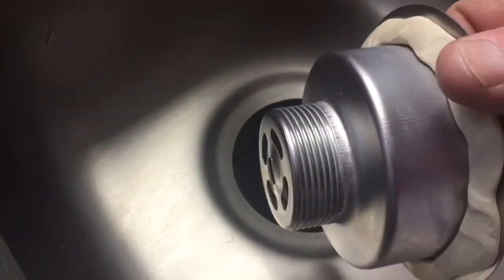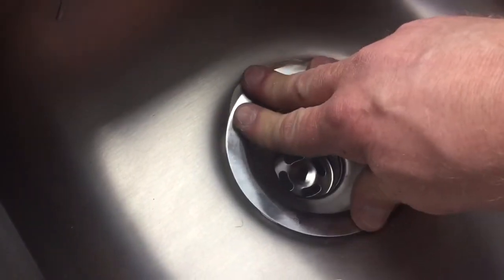How to Install a Thumbscrew Kitchen Strainer